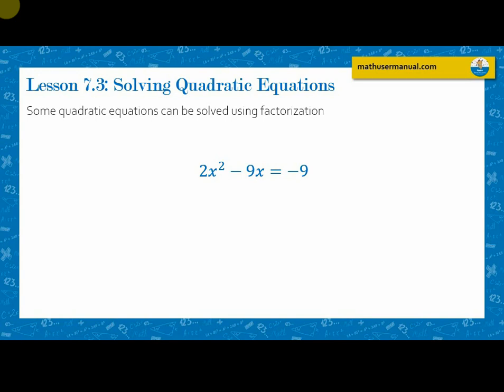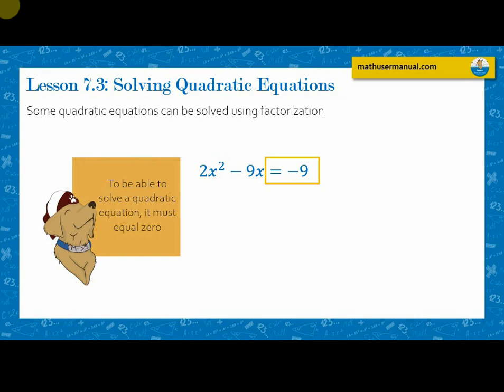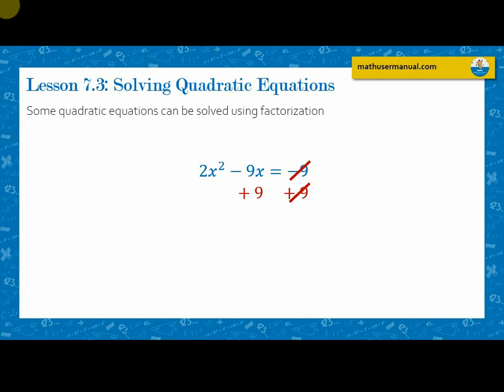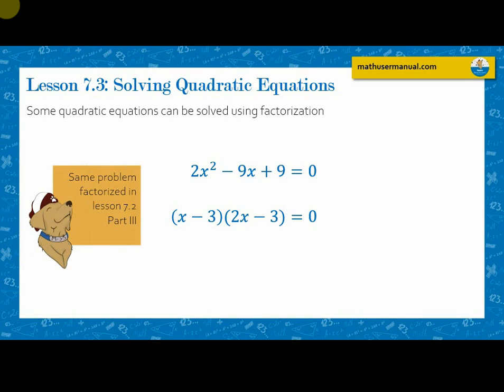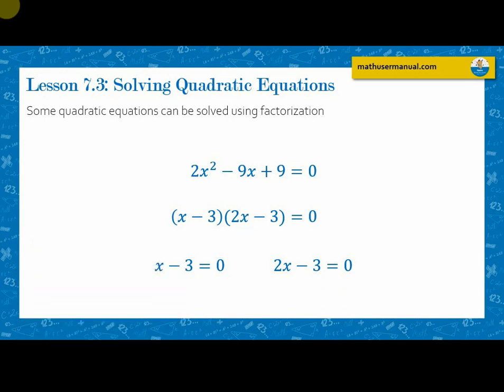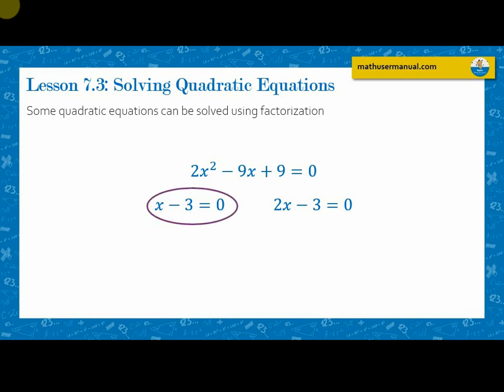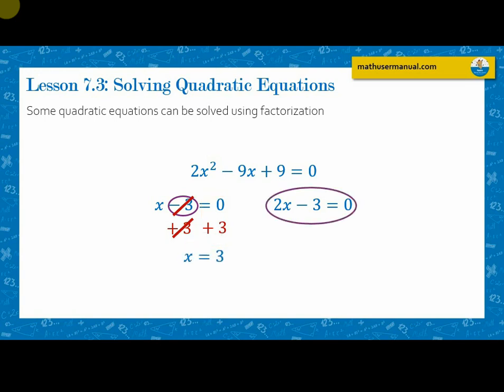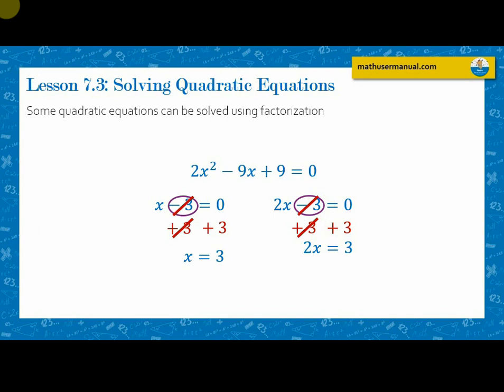Lesson 7.3: Solving Quadratic Equations Part II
Solving Quadratic Equations Part II
Factoring Method

00:00 Intro
00:12 Make it equal to 0
01:20 Zero Product Property
01:50 Solve Each Equation